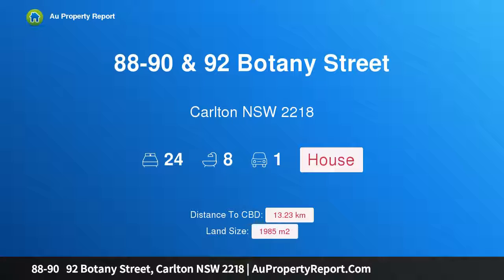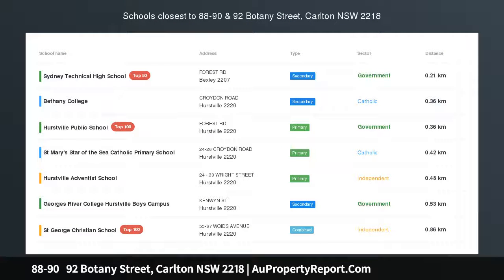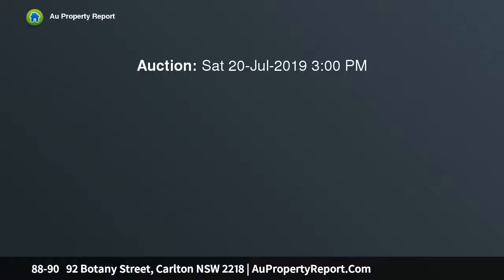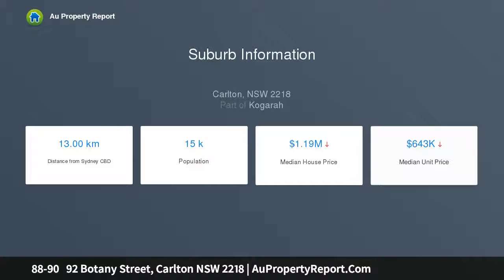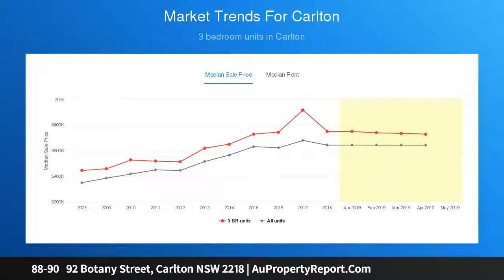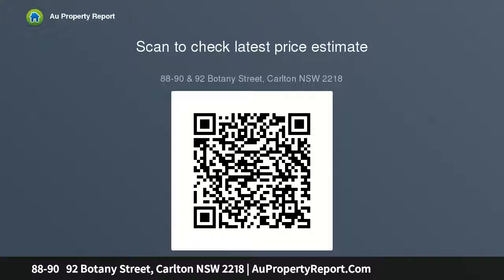88-90 92 Botany Street, Carlton NSW 2218 | AuPropertyReport.Com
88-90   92 Botany Street, Carlton NSW 2218
Property Type: house
Bedrooms: 24
Bathrooms: 24
Car Space: 1
Unique Investment Or Redevelopment Opportunity ( S.T.C.A) on 4 titles- 1,985sqm of land ( 48.77sqm frontage)